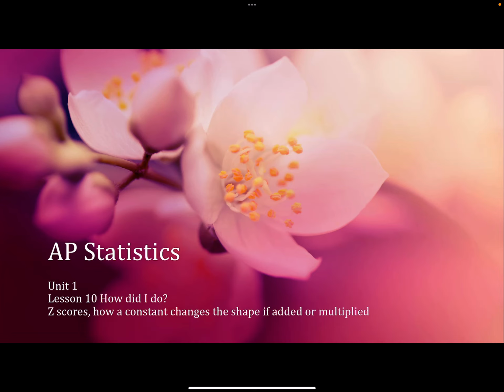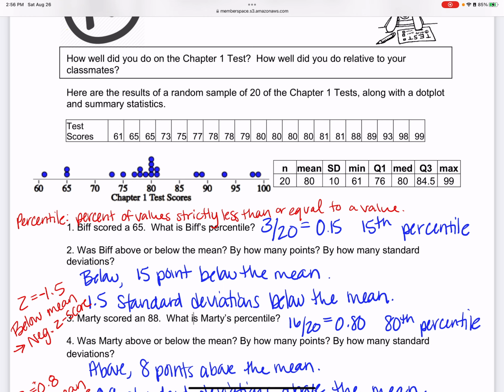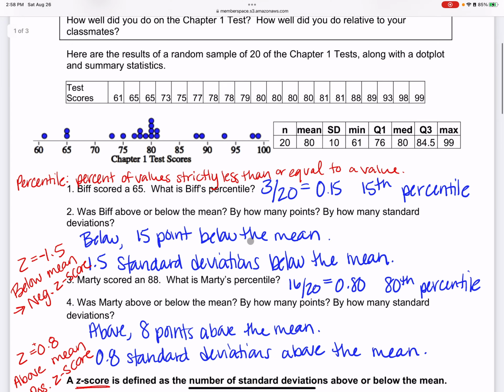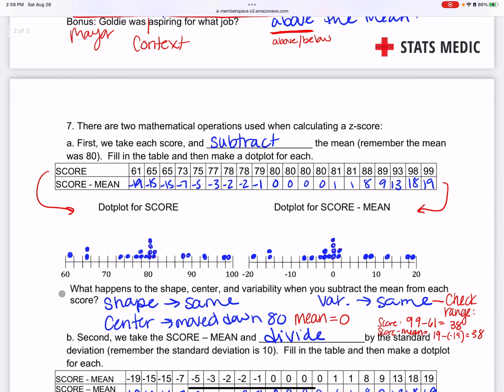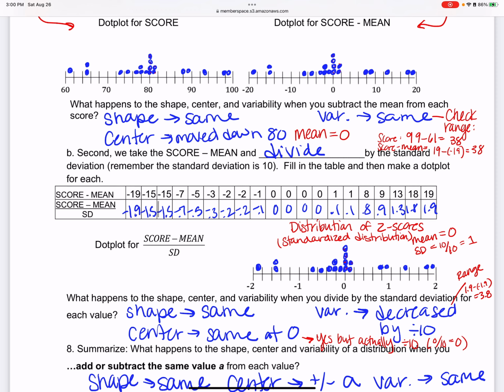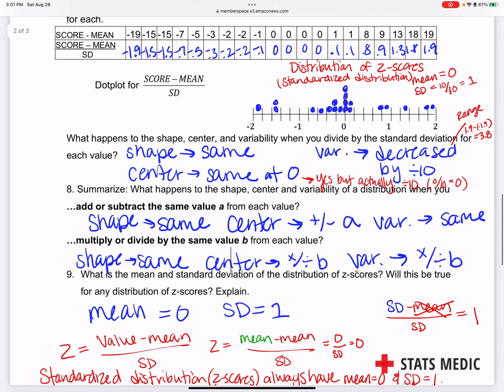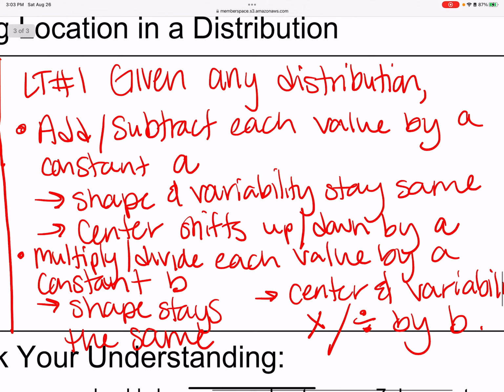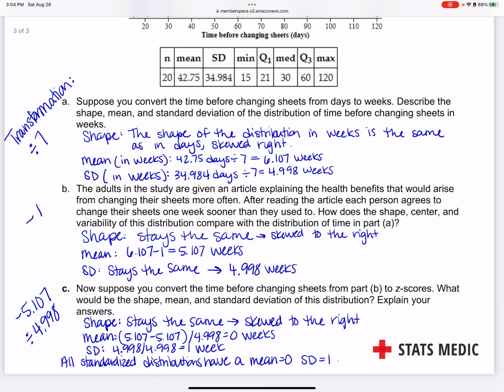Unit 1 Lesson 9 How Did I do?